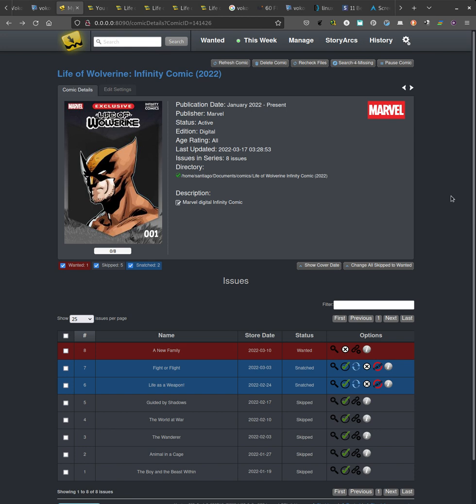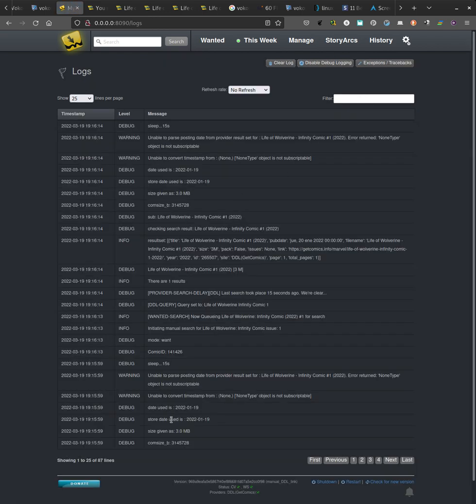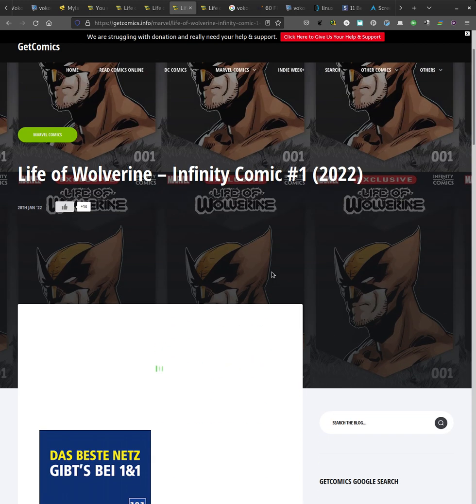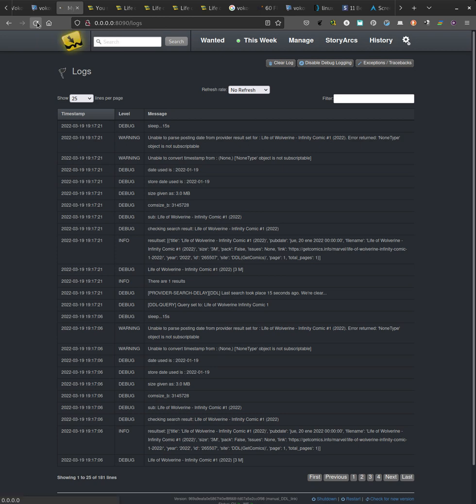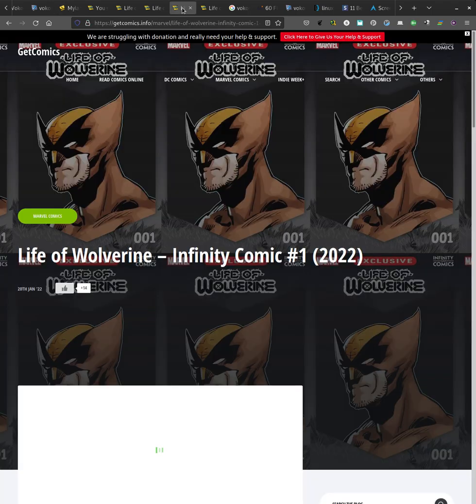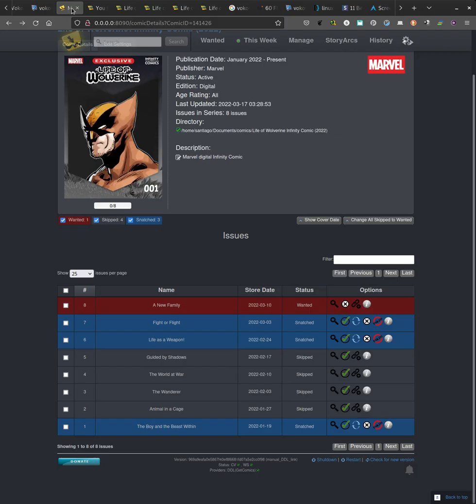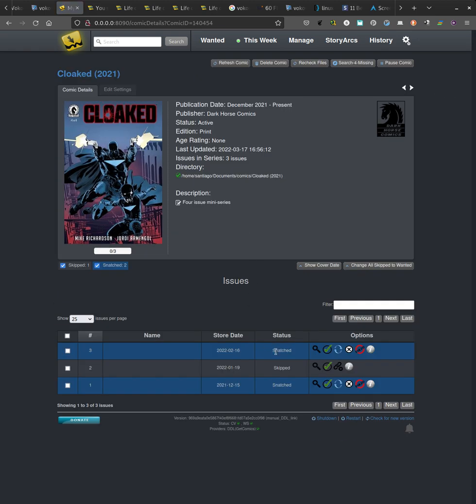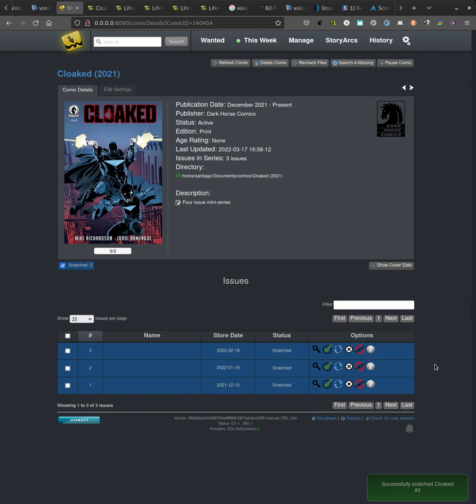Mylar3 - [New Feature] DDL URL Link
Demo of a new feature I've been working on for Mylar. Adding a "Manually add GetComics.info URL" for an issue.